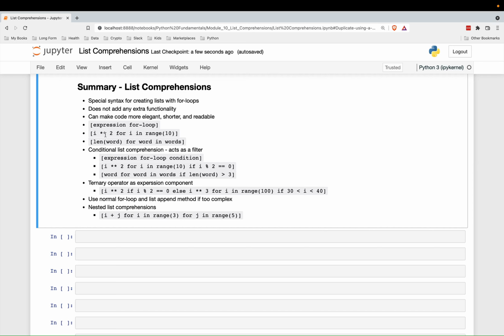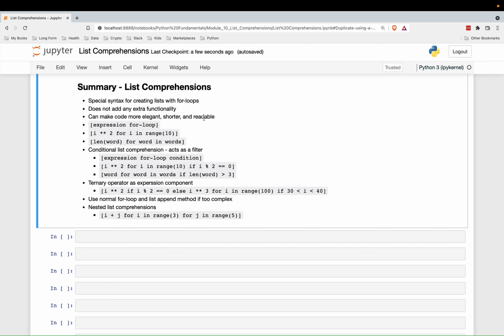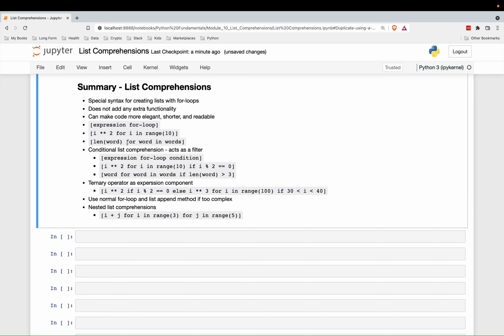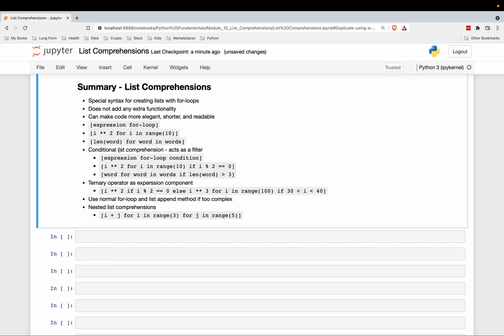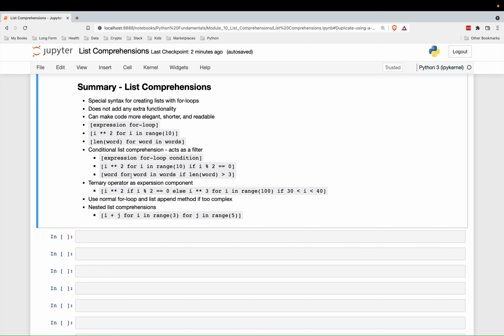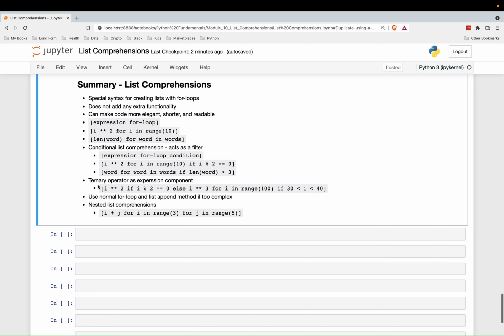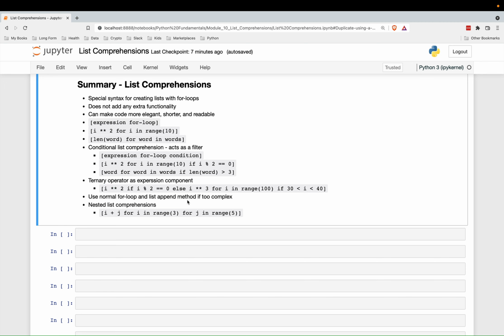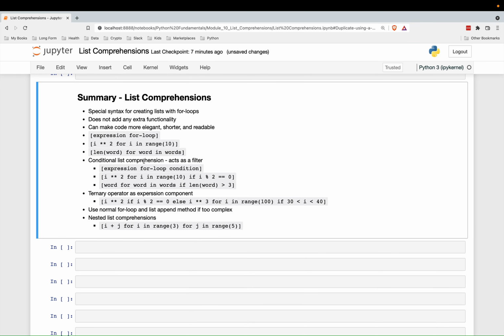08 List Comprehension Summary